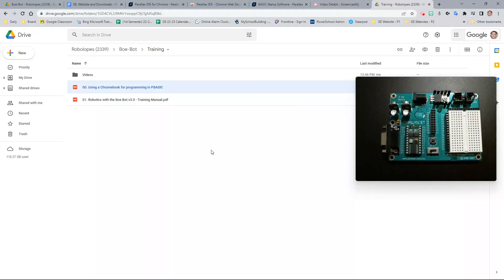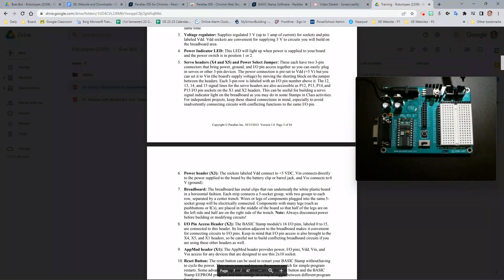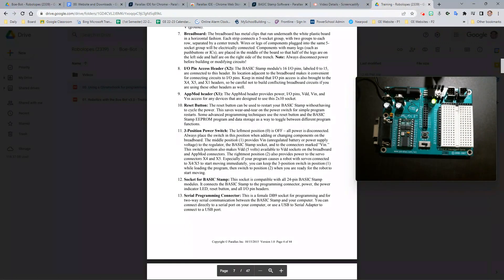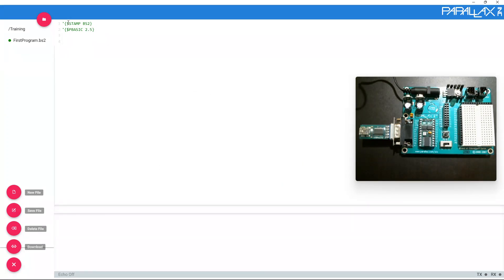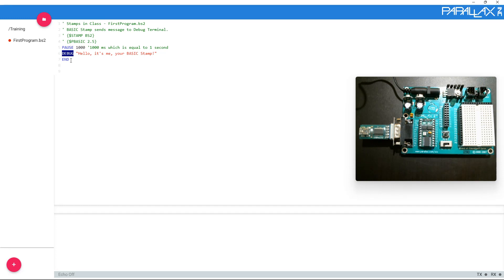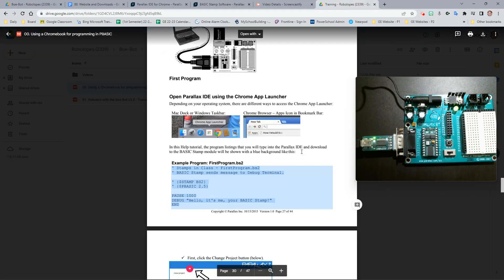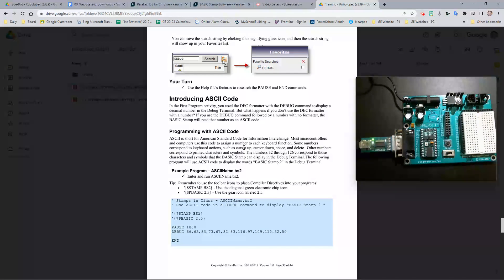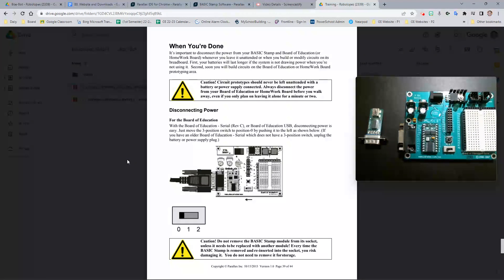Boe-Bot: Using Chrome app for programming in PBASIC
Steps are specifically for AVHS Robotics who can access the Google Drive.
to download appropriate software, USB drivers, and manuals.
This tutorial uses the Chrome app; however, most of the tutorial can be applied to Windows and Mac with some slight modifications. Use the Help file for specifics.